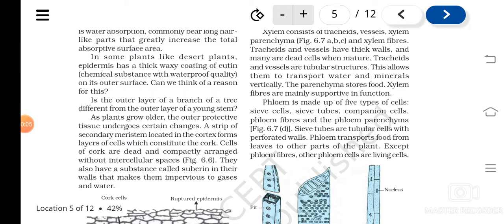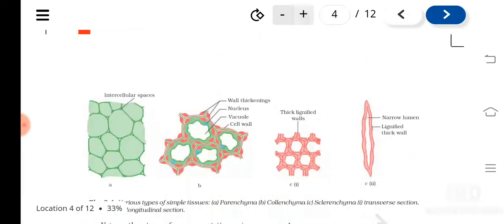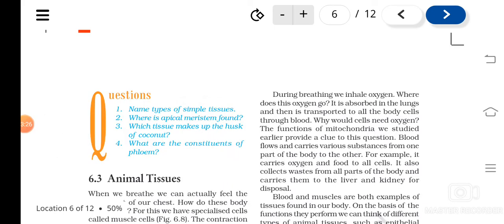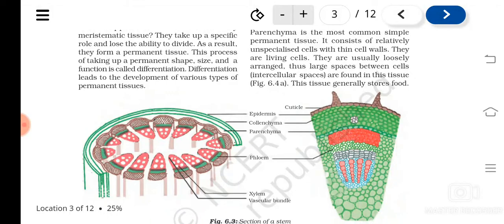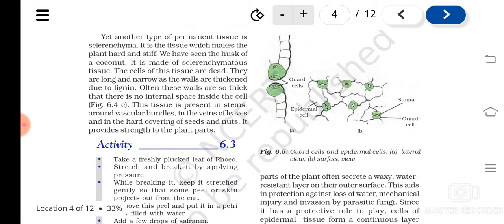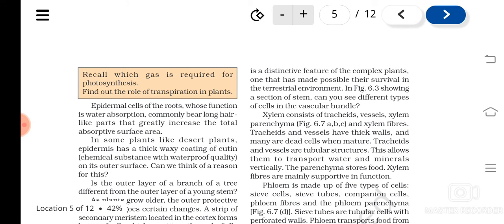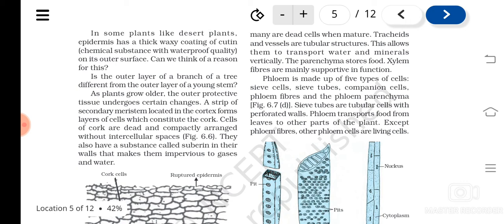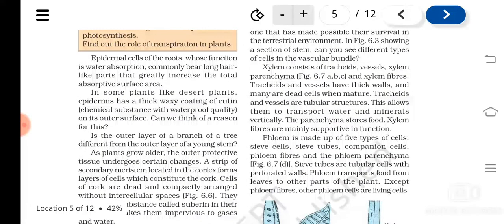Title9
Master Recorder